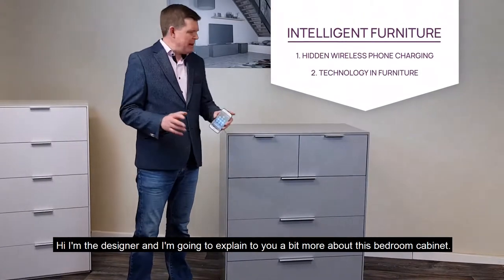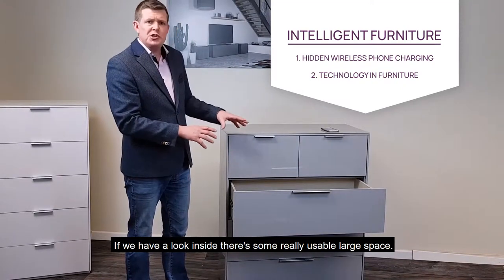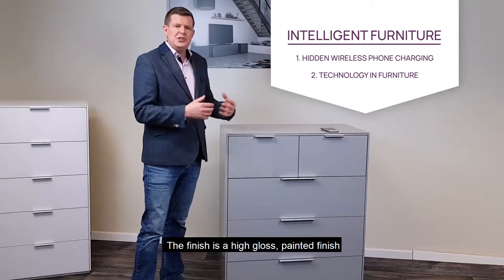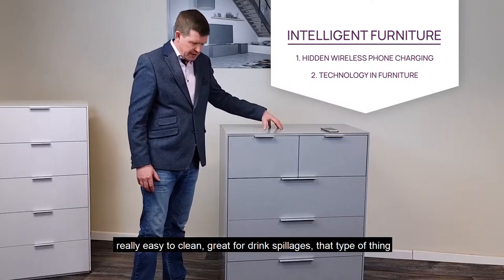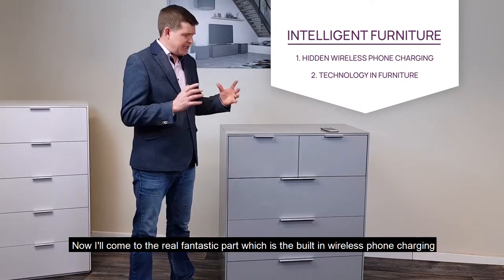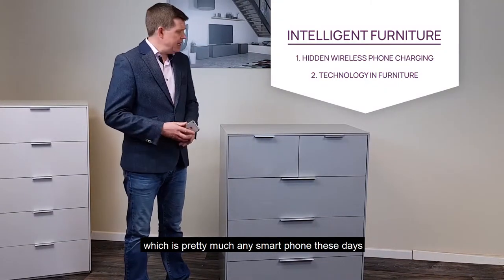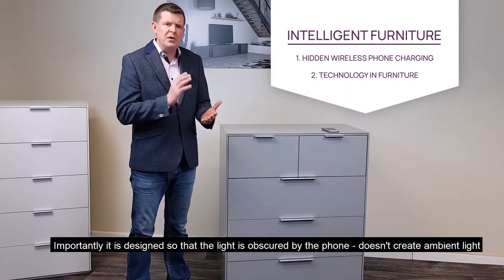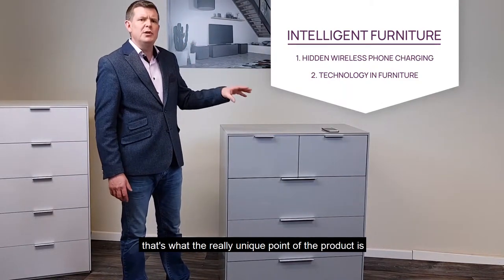Wireless phone charging large bedroom chest demo video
Consumer demonstration video explaining all the unique and key features in the wireless phone charging bedroom large chest